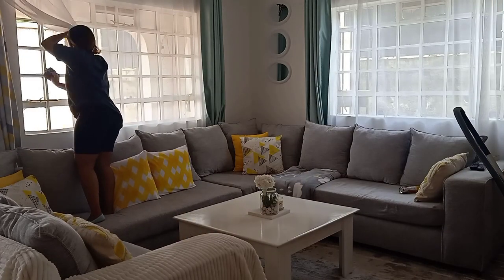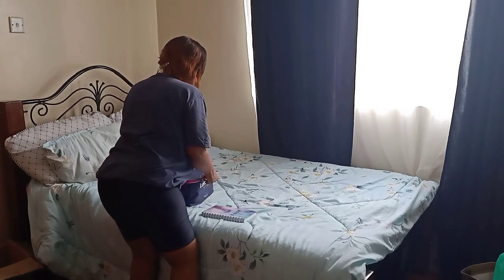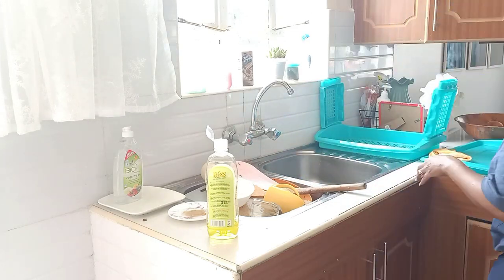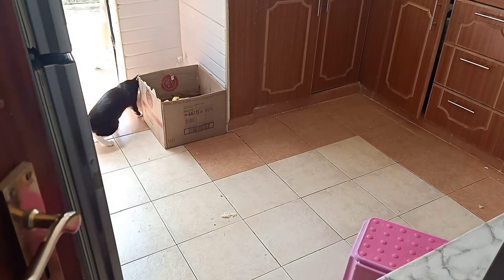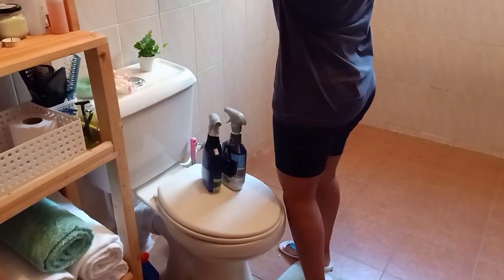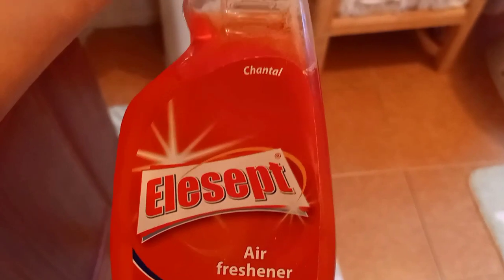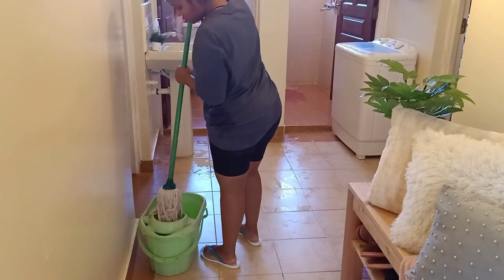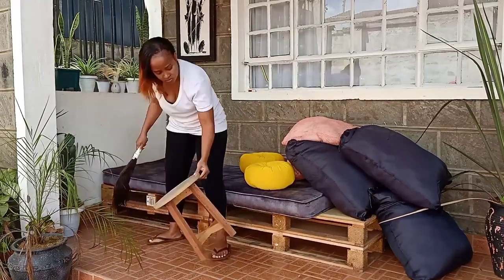WHOLE HOUSE CLEANING MOTIVATION // Maggie Mwende - Cleaning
Hey Everyone, thankyou for tuning in for another cleaning motivation video.

PRODUCTS USED;
1. Ezin superwash liquid detergent
2. Lix regular bleach
3. Taco bizz dish soap (Citrus scent)
4. Sepit antiseptic sanitizer
5. Elesept toilet cleaner (Pine and lavender scent)
6. Taco glass cleaner
 7. Elesept air freshener

All the above ELEX products can be found at Carrefour, Kamindi, Cleanshelf or you can have them delivered to your door step. Call the following numbers to make your order 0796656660 OR 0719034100. You will love their products.

8. Astonish bathroom cleaner
9. Astonish cream cleaner with bleach
10. Pledge furniture polisher
11. Downy fabric softener
12. Topex colour bleach
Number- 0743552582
1. Vaccum Cleaner is a Philips got from nakumatt years ago.
2. Washing machine is an ohms 7kgs